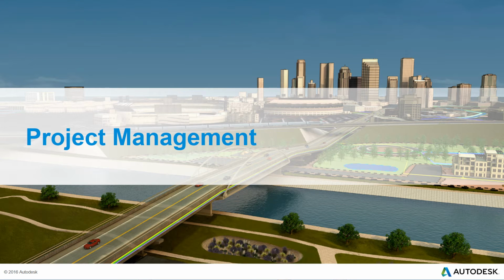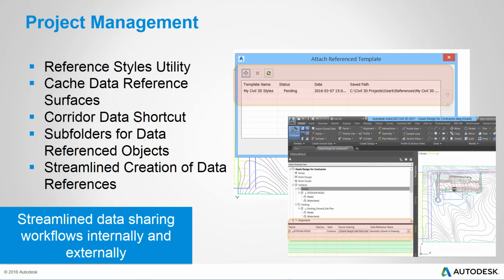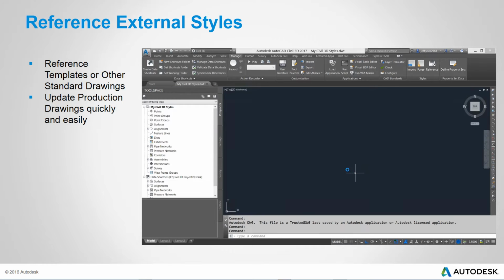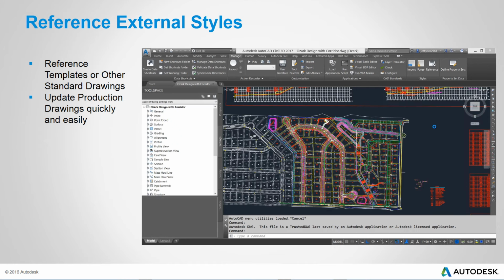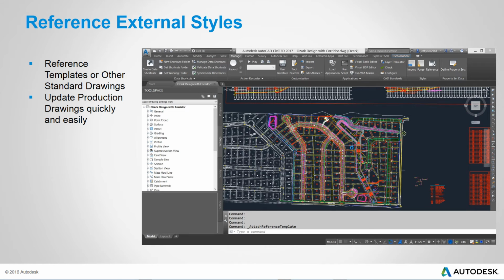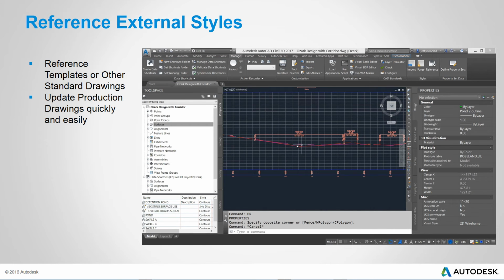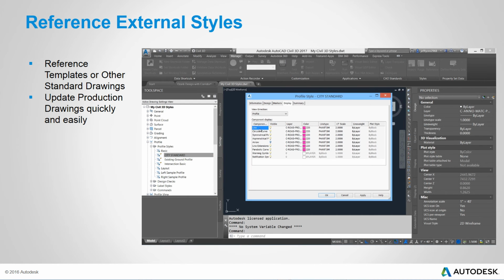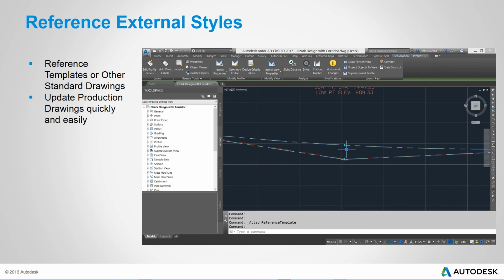AutoCAD Civil 3D 2017 Whats New Presentation